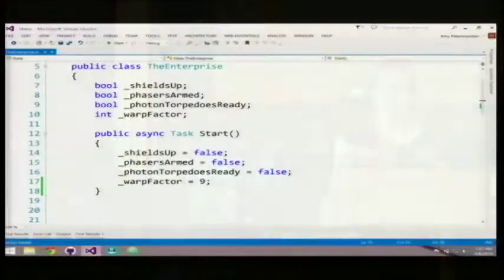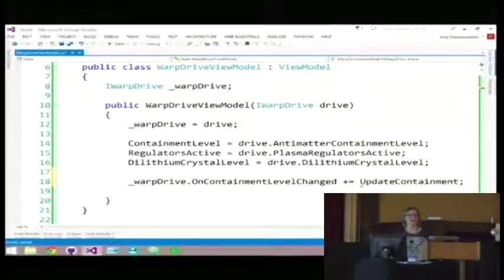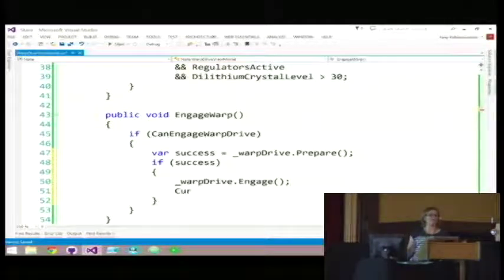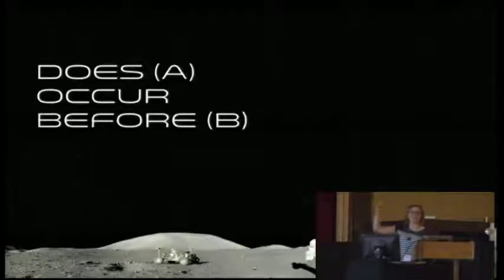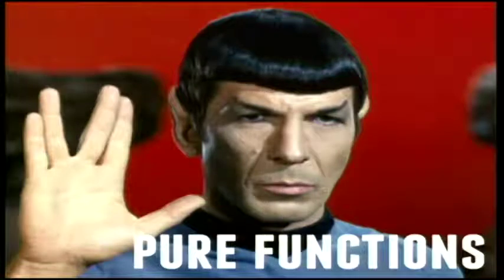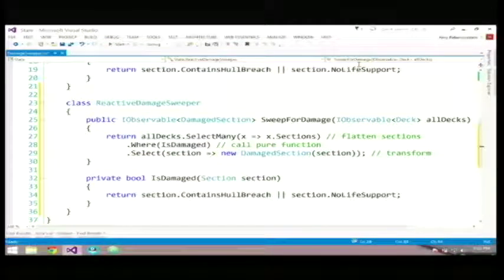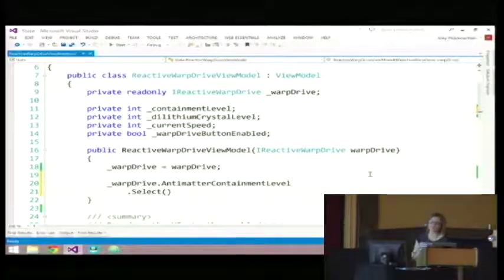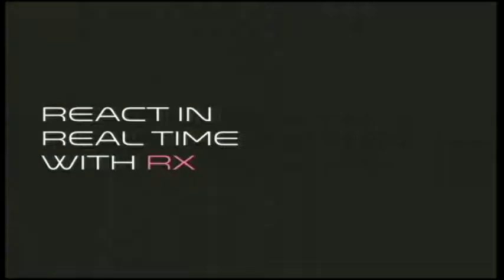Space, time and state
Amy Palamountain
Reactive this, reactive that. Building responsive and predictable GUI applications is what we strive for, and reactive programming is the new trendy way to achieve that. But, if you think about it, almost everything we program today can be given the description of reactive programming. We react to user input by changing our application state.
The presence of state, and state that changes over time has important implications for our application architecture. It complicates things enormously. Writing reactive applications which are easy to reason about, is no simple task.
This talk will reveal how reactive programming is only half the story of building responsive, testable and predictable applications. We will discover how applying a functional style to our code can allow us to clearly reason about, and react to user input over time.
Using Reactive Extensions, we will explore what it means to mix traditionally imperative design patterns with functional reactive programming. We will discover that while the two ideas complement each other, managing state can prove to be an annoying wrinkle in your beautifully reactive code. Then we will take a look at some tricks you can use to remove the need for state without sacrificing clarity in your architecture.